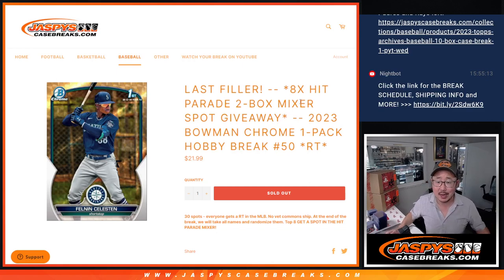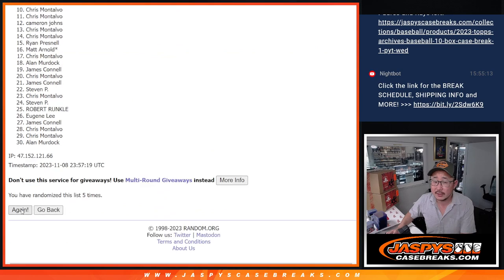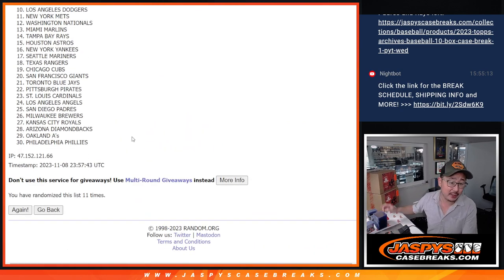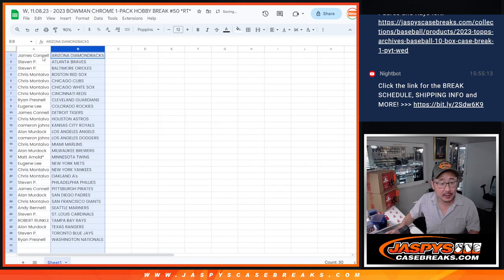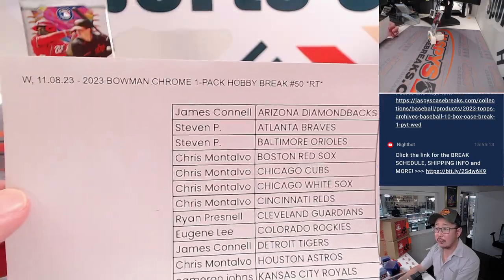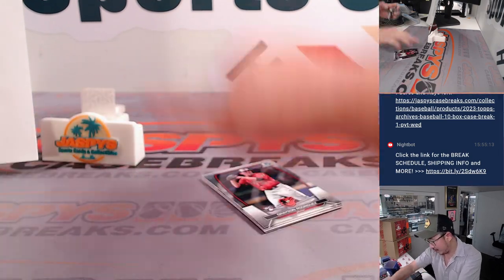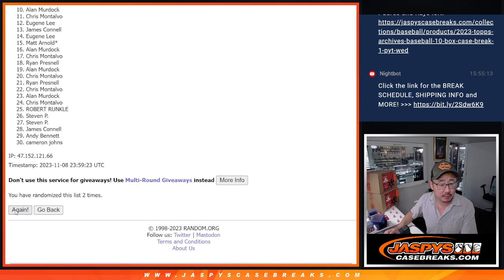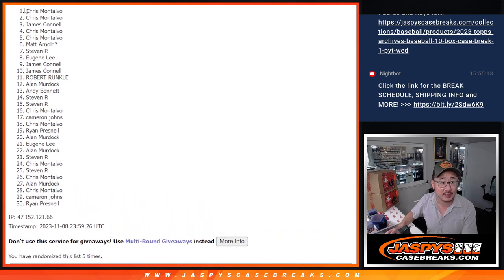W, 11.08.23 - 2023 BOWMAN CHROME 1-PACK HOBBY BREAK #50 *RT*